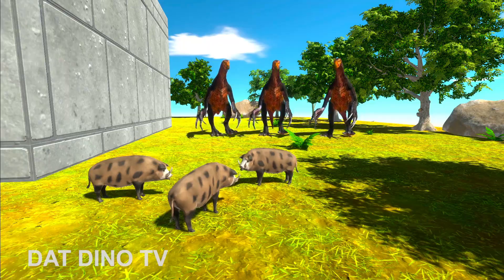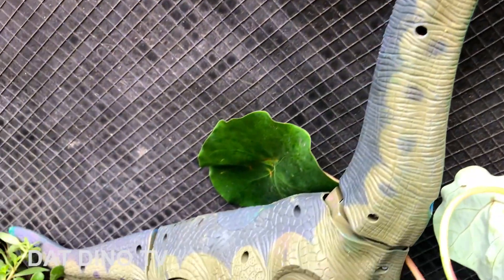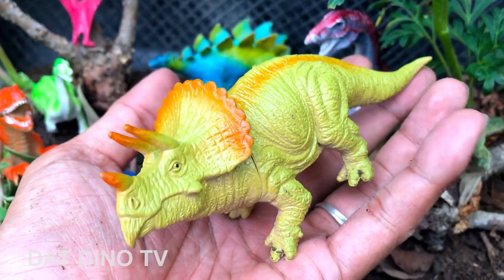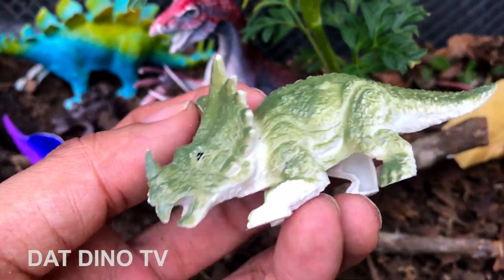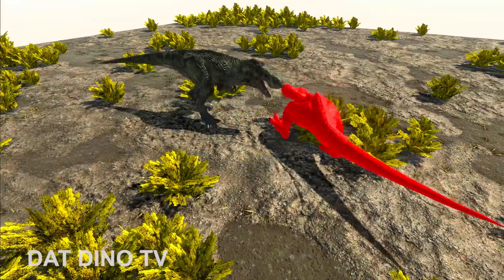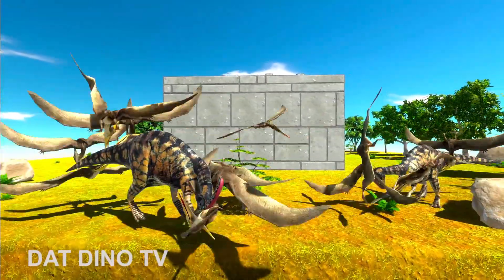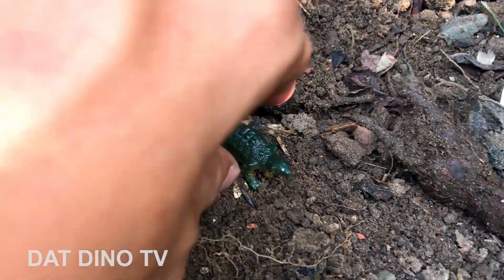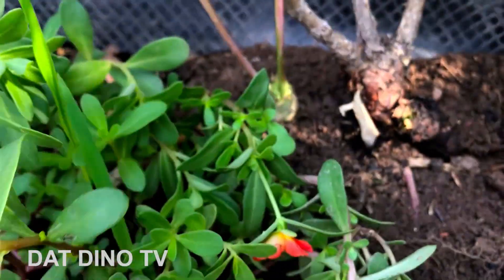Perburuan menemukan evolusi dunia Jurassic Dinosaurus T-rex, Spinosaurus, Brachiosaurus, triceratops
Di hutan misterius, ada banyak mainan dinosaurus, hari ini saya akan memandu Anda untuk menjelajah. Melihat ke bawah dari atas, Anda akan melihat dinosaurus berleher panjang terbesar dan dinosaurus bertanduk tiga, tyrannosaurus,... Pachycephalosaurus, Triceratops, Ankylosaurus, Stegosaurus, Therizinosaurus, Brachiosaurus, T-rex, Spinosaurus, Pteranodon.